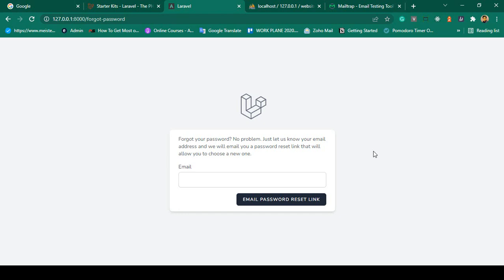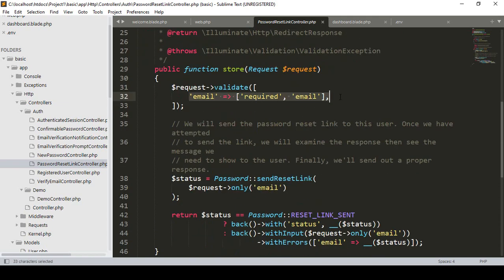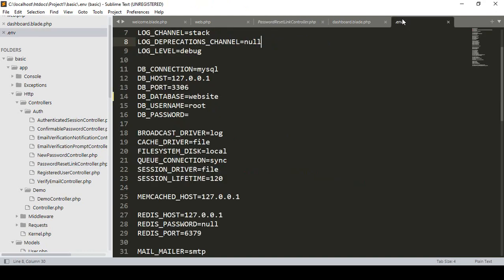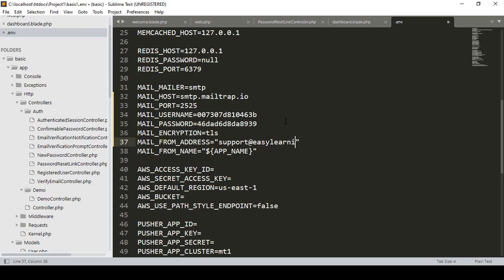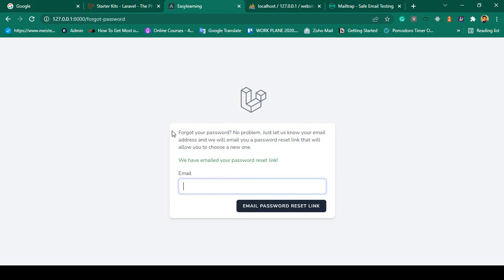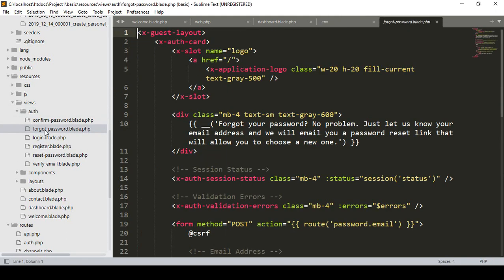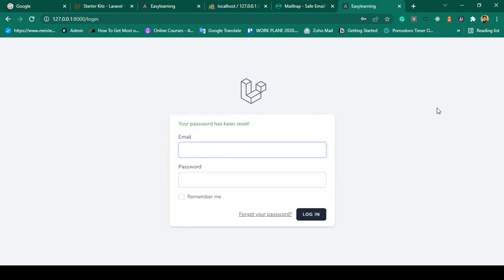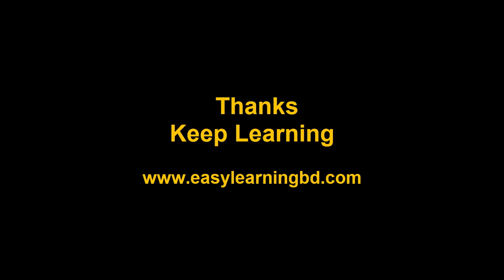Laravel 9 Project #14 | Forgot Password & Password Reset